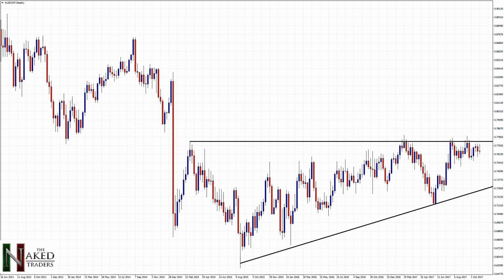05 Nov 2017 - The Naked Traders ANALYSIS VIDEO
Watch our ANALYSIS videos for FREE on our mobile APP.

Insomnia works for you using our proven strategy 24 hours a day, even while you’re sleeping.

The strategy that has made OVER 5000 PIPS in the past 12 months will be automatically executed and managed by Insomnia automated trader.

► Insomnia features an advanced algorithm to monitor the global forex market 24 hours a day,

► Insomnia makes important real time decisions with speed and accuracy, and has the ability to IDENTIFY AND REACT TO TRADING OPPORTUNITIES IMMEDIATELY.

► Insomnia features HIGH PROBABILITY PATTERNS and HIGH MOMENTUM BAR recognition

► Automated Trading IDENTIFIES DYNAMIC SUPPORT & RESISTANCE.

► Automated ENTRY, STOP LOSS, BREAK-EVEN, PROFIT LOCK-IN & TAKE PROFIT.

► Automated RISK MANAGEMENT trade recognition.

Take trading to the next level... MAKE MONEY WHILE YOU SLEEP!
Our daily trade setups from June 2016 – Sept 2017 have made +6300 Pips!

**Over 4000 of those pips were posted on Instagram as FREE TRADE SETUPS BEFORE EVERY ENTRY HAPPENED.**